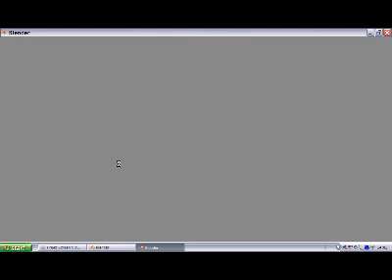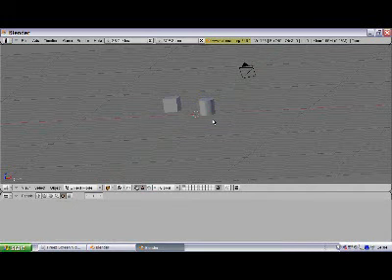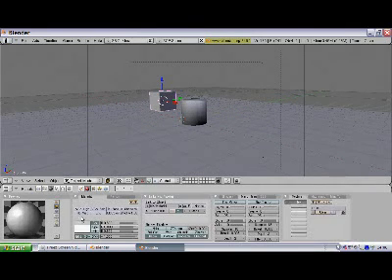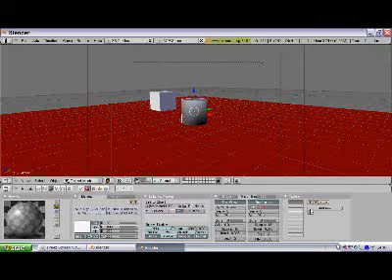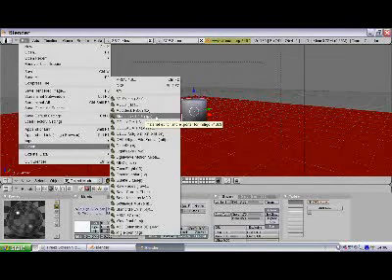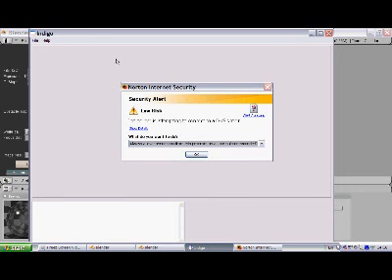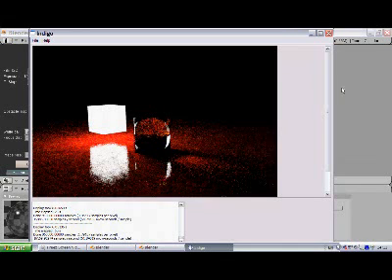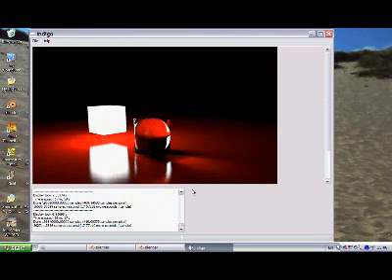Blender Tutorial - How to use Blendigo to Indigo v1.0.9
soz, its compressed